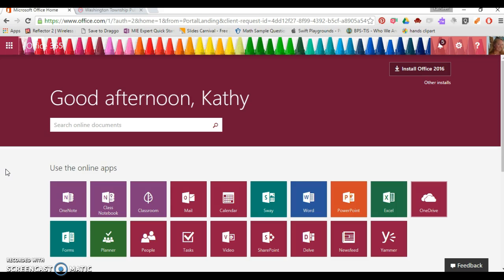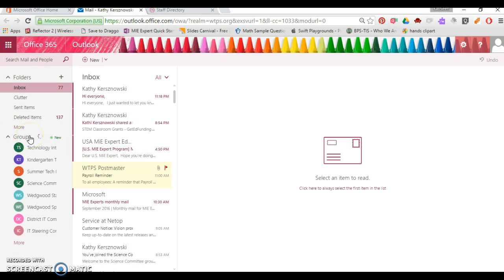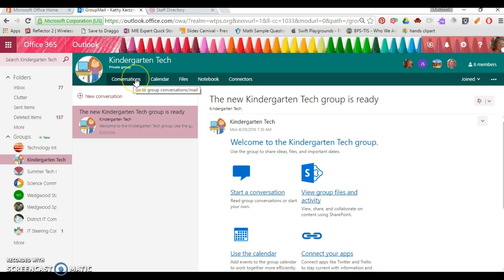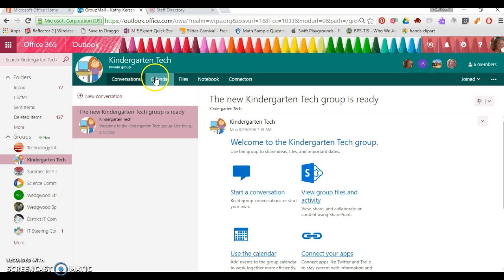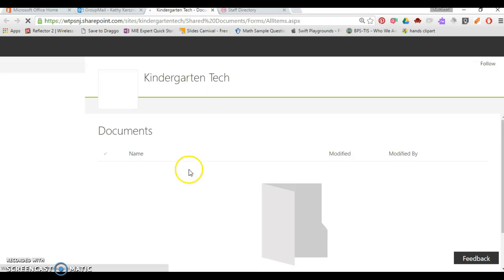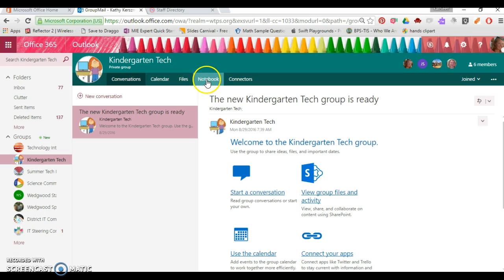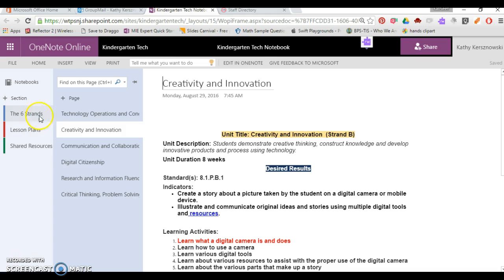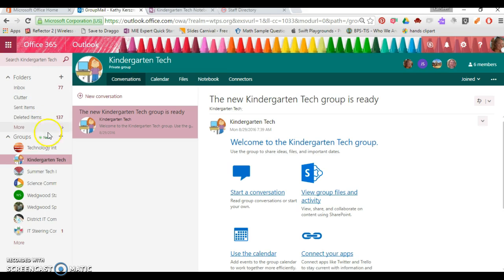What's an Office 365 Group?